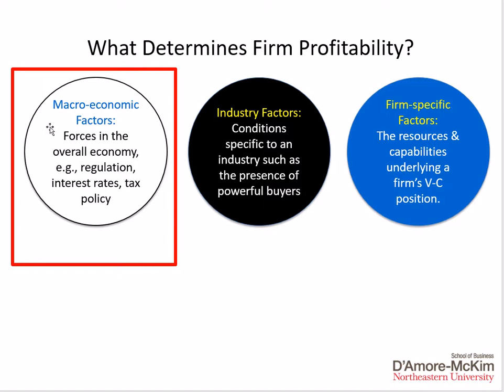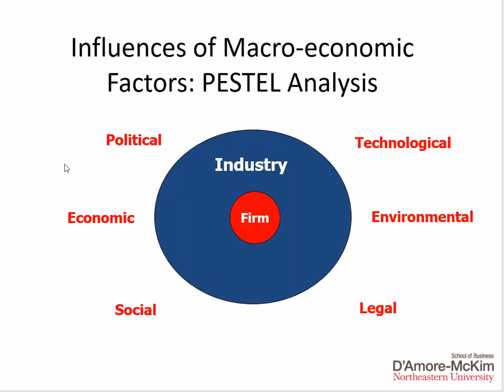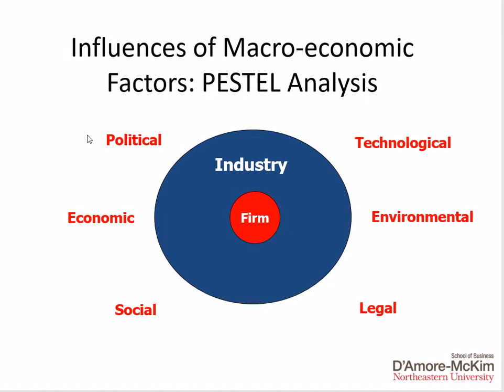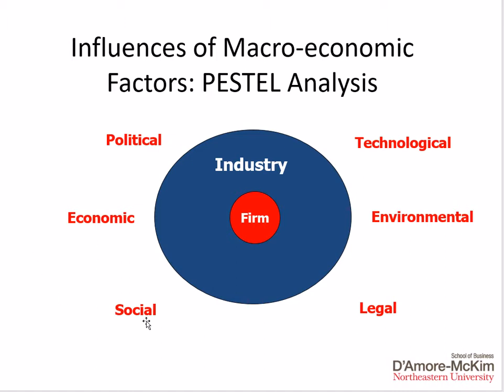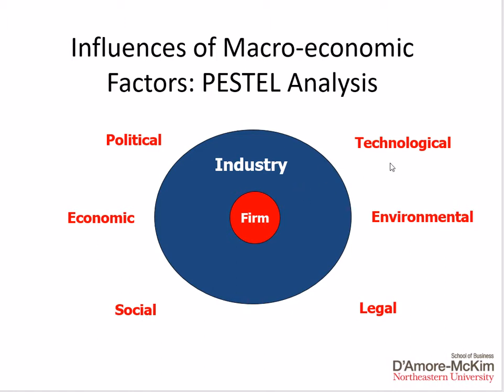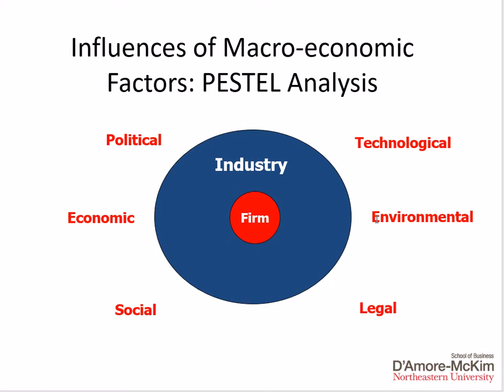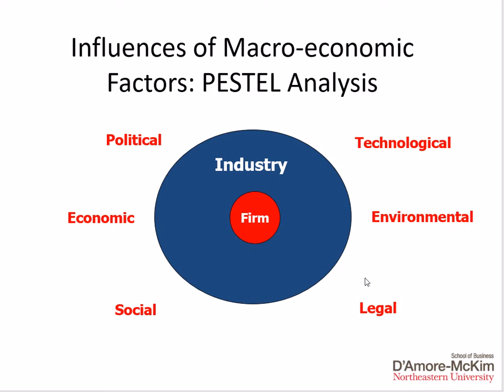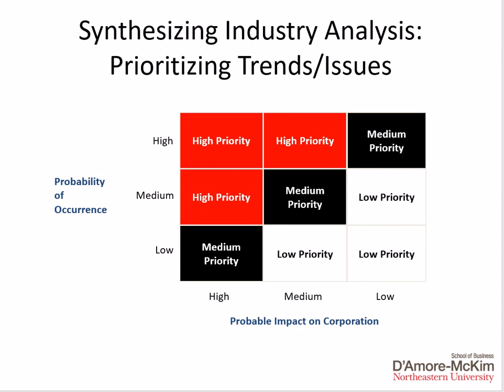Analyzing the Industry 2 External Trends